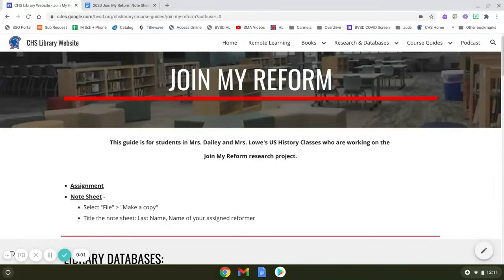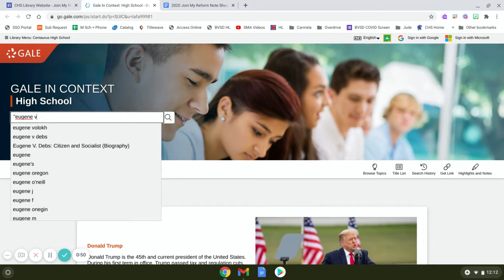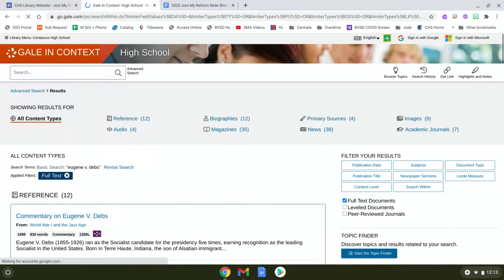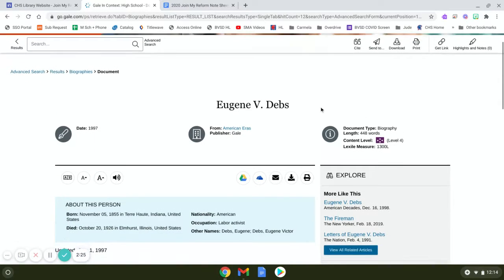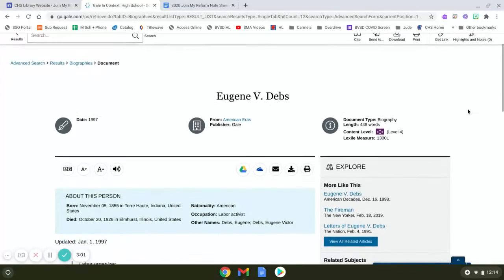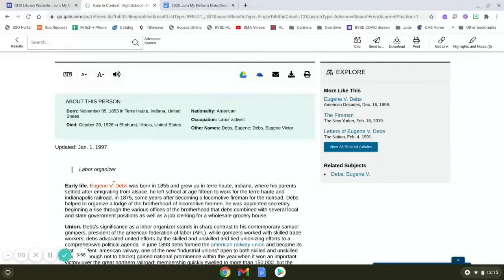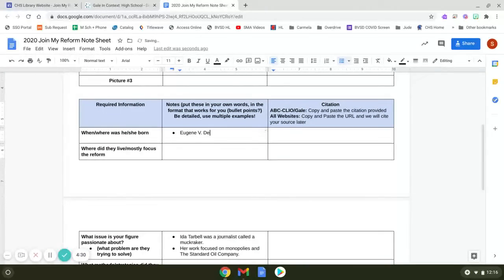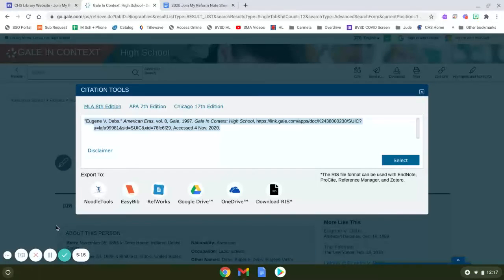How to Find an Article in Gale + Take Notes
Join My Reform Research Project